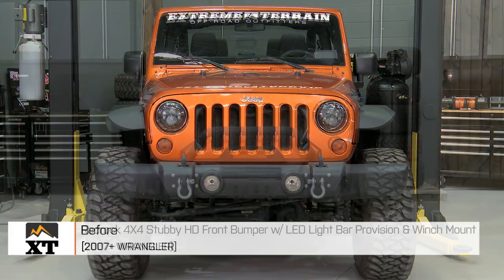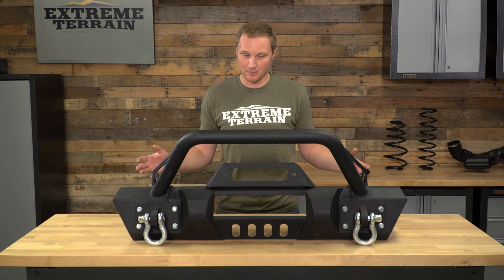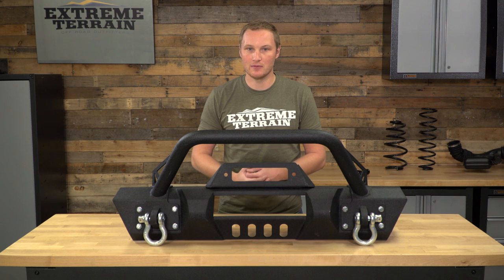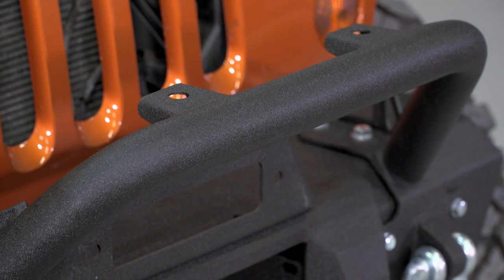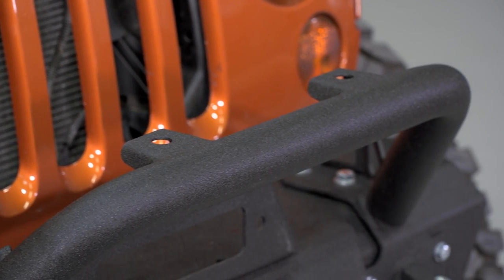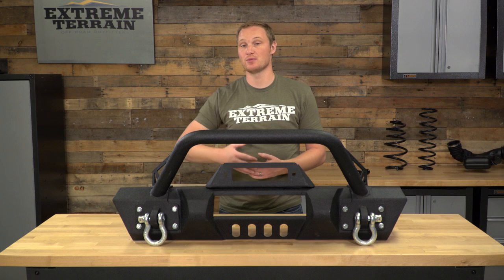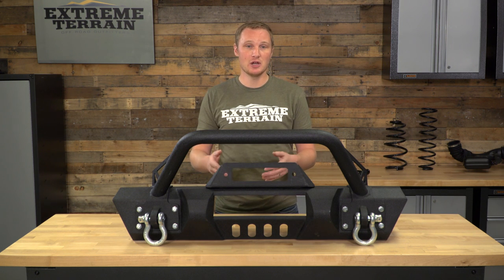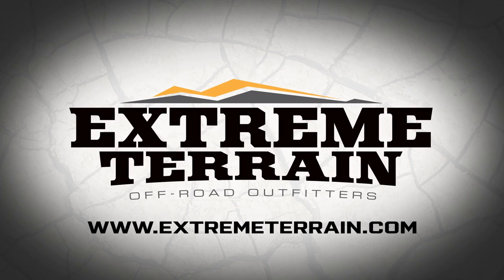Wrangler RedRock 4x4 Stubby HD Front Bumper w/Light Bar Provision (2007-2017 JK) Review & Install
The RedRock 4x4 Stubby HD Front Bumper w/LED Light Bar Provision & Winch Mount has it all! This is perfect for upgrading the protection and style of the front end for off-road travel or navigating through the roads!

Big Off-Road Capability. Add serious off-road capability to your 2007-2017 JK Wrangler with a RedRock 4x4 Stubby HD front bumper. This heavy-duty bumper incorporates a grille guard to protect the front grille, a built-in winch plate capable of handling a 12,000lb capacity winch, two D-ring mounts (3/4” D-rings included)   for easy access recovery points and a pre-fabricated installation bay for a 13.5” LED light bar. Looking quite menacing hanging off the front any JK, this RedRock 4x4 stubby bumper is shorter than stock width which means the front wheels won’t get blocked when traversing large obstacles. It is an excellent  blend of style and utilitarian function.

Durable Construction. Using 1/8” mild steel plating and 2” x 0.120” tubing, this Stubby HD bumper is protected against the elements using a two-stage process. A base coat high quality epoxy is applied to initially seal the metal from the elements and then a secondary high heat, textured black powder coat paint is applied to finalize the matte black look.

Bolt-On Installation. Don’t let the 64 lb weight fool you. Installing this RedRock 4x4 Stubby HD bumper is actually pretty easy. Mounting to all the factory points, install can be done in about 1-2 hours, with the help of a friend, using traditional hand tools. If you are installing a winch or LED bar in the bumper, it is recommended you first install them on the bumper, and then install the bumper onto the JK. Once the bumper is on the vehicle, winch and LED bar access is limited.

Item J104455
MPN# J104455